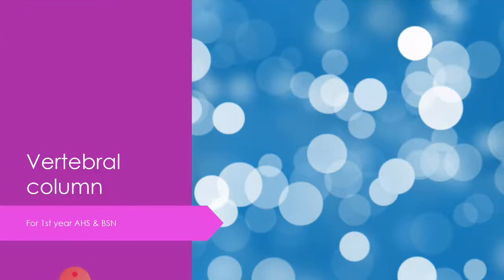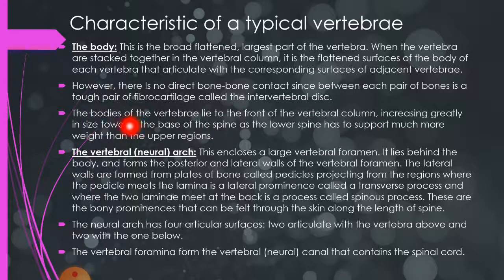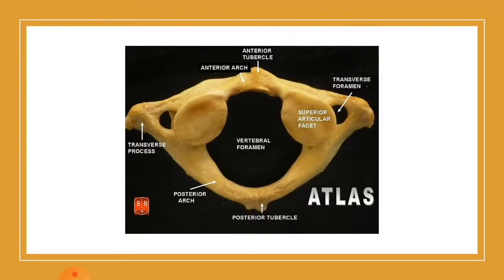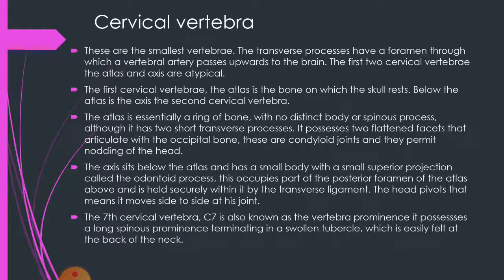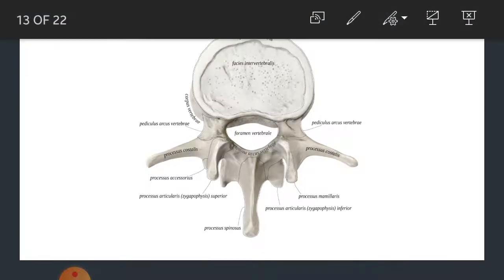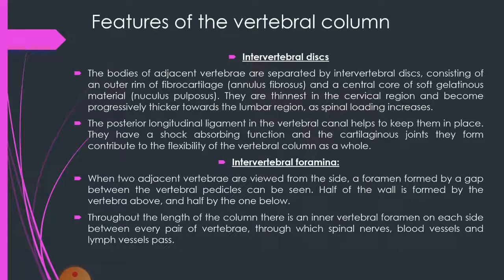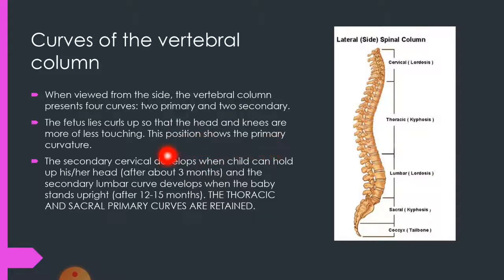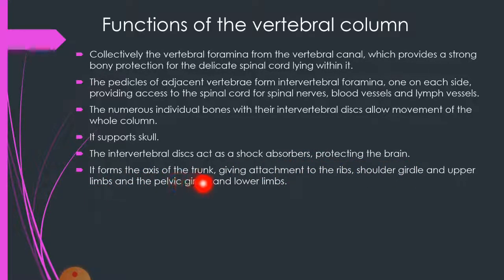Lecturer of Dr. Bakhtawar Shahzad for 1st Year AHS on Topic Vertebral Column